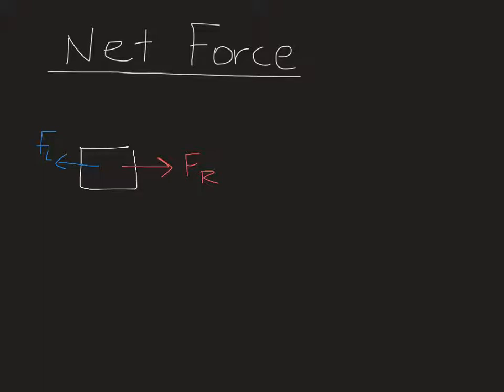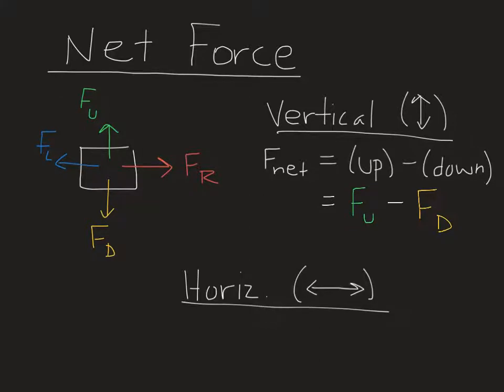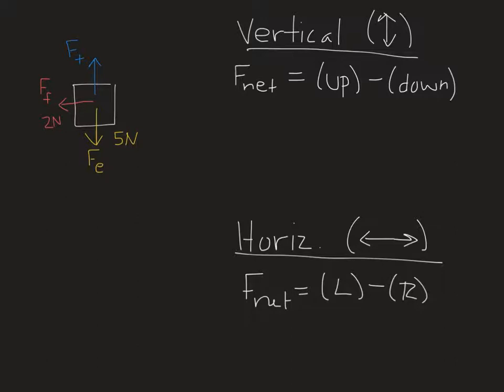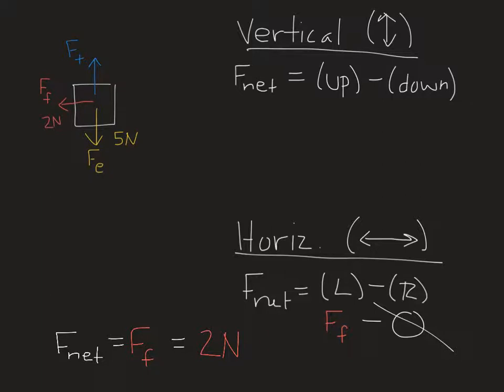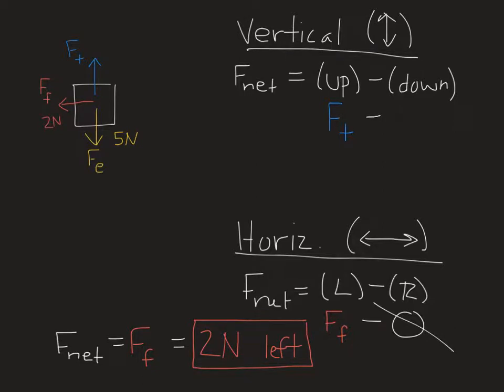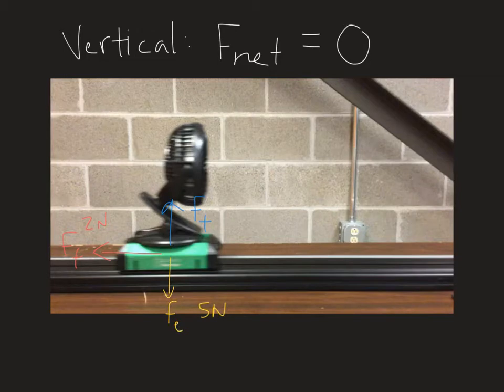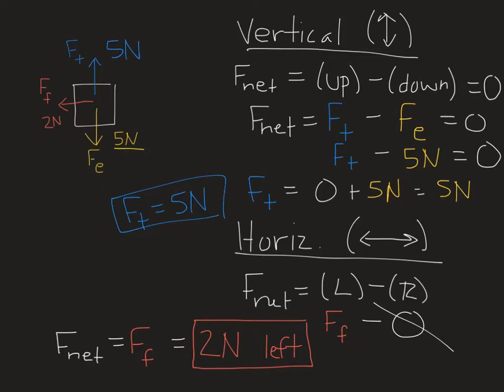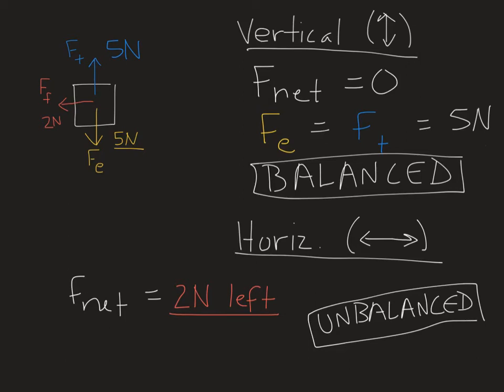Level 1 Tutorial - FBD and Net Force (Part 2)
This part shows how to find net force. Hopefully this helps! Comment with questions.